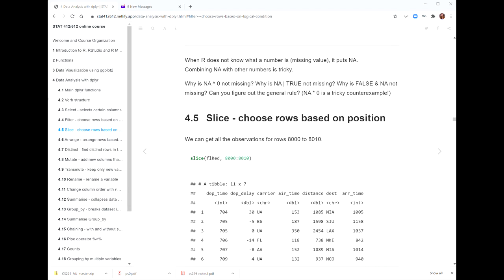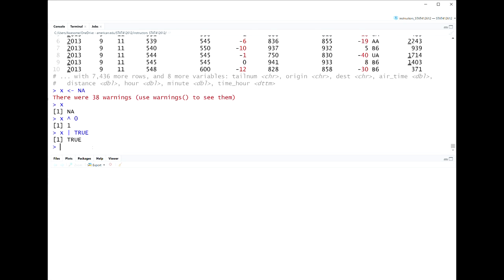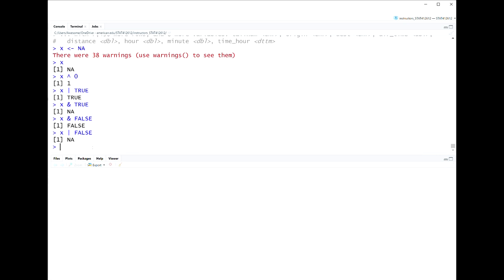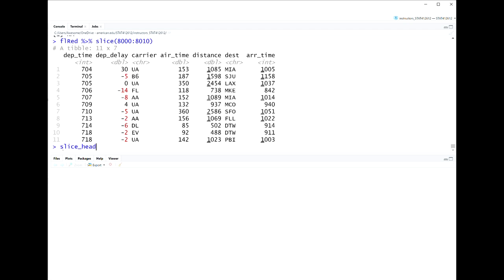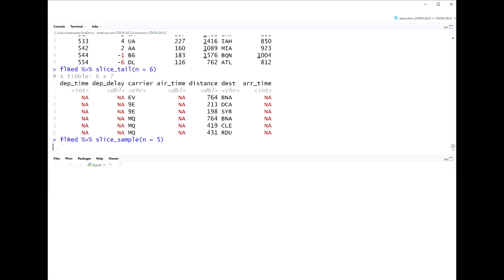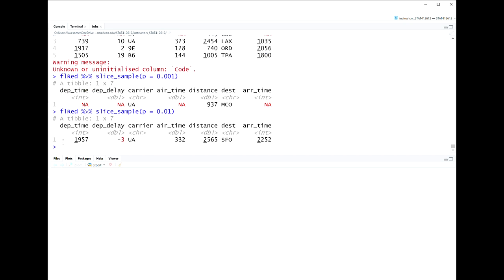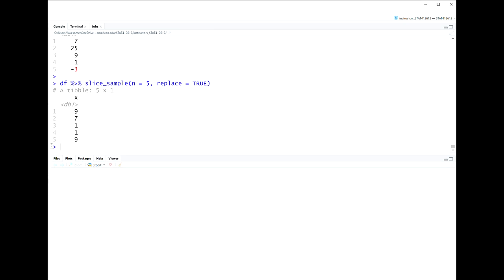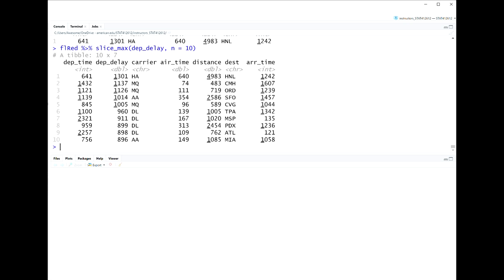dplyr Video 5 slice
dplyr 1.0 slice